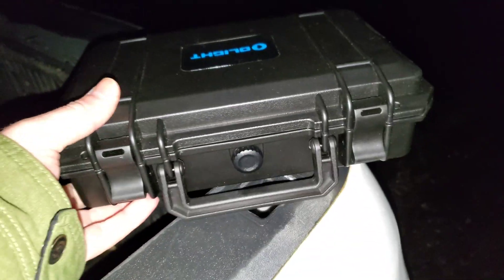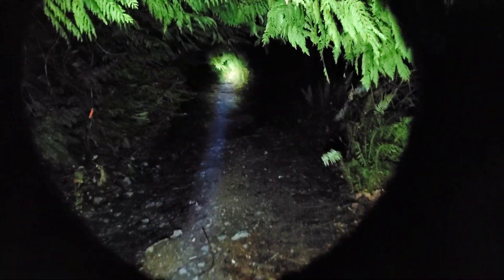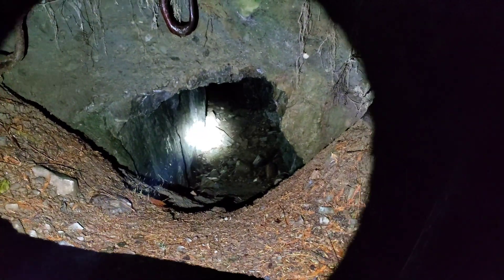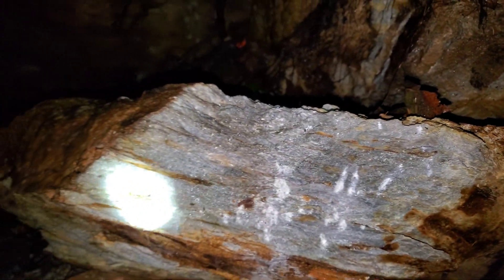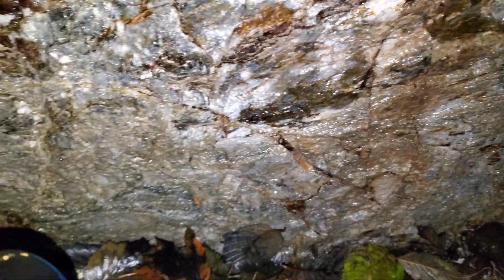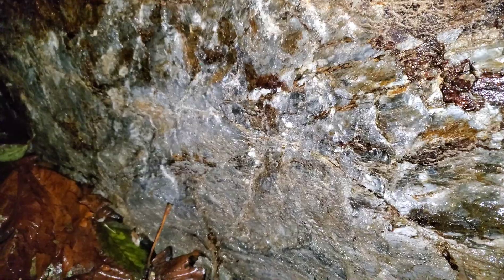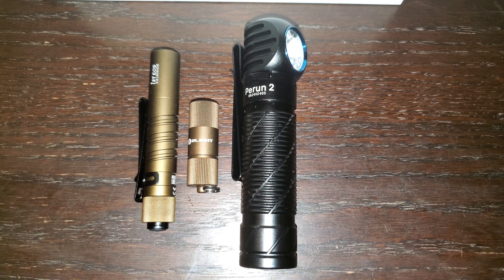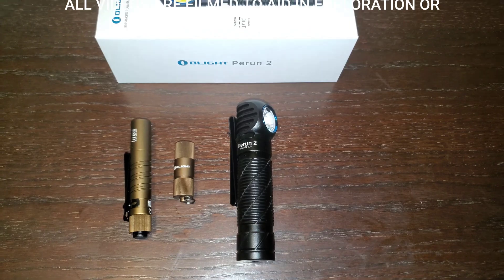Exposing A Rich High Grade Ore Deposit At Night!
A little night prospecting trip to expose and sample a high grade vms deposit! This deposit has values of zinc, gold, silver, copper. We use the new olight Javelot flashlight to light the night as we hammer away at the high grade mineral deposit. We briefly stop at an old gold mine which was mined for free mill gold in a gold quartz vein and look at a semi massive pyrite zone with copper sulfides.

911 Mining (Att: Justin)
6114 Snowdrop Place
Duncan, BC
V9L 5J7

911 Mining & Prospecting